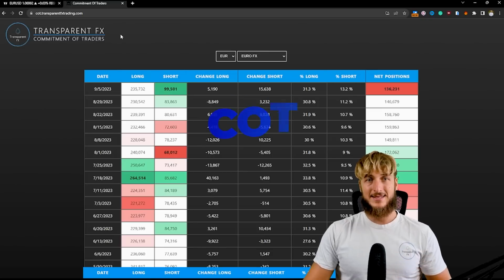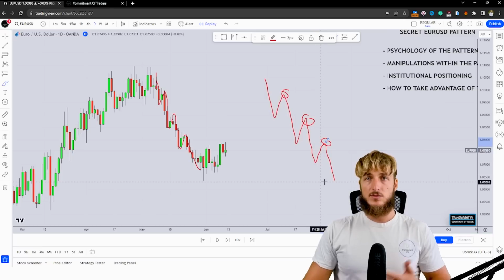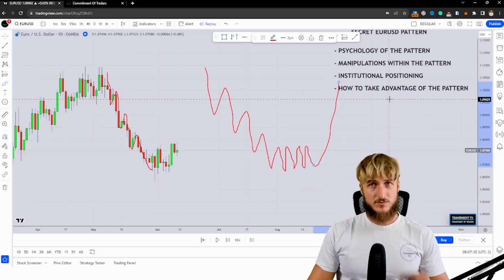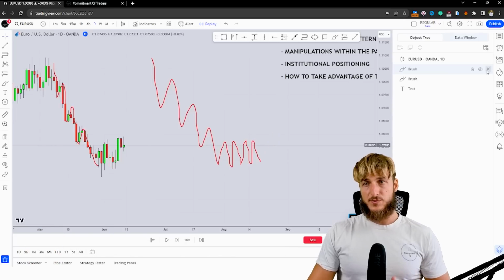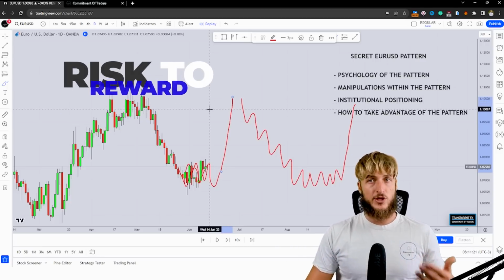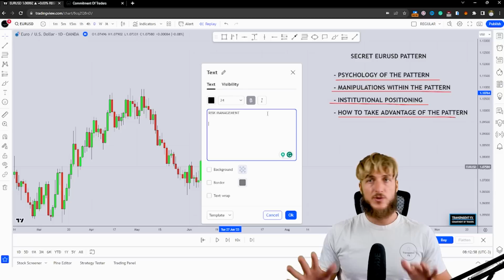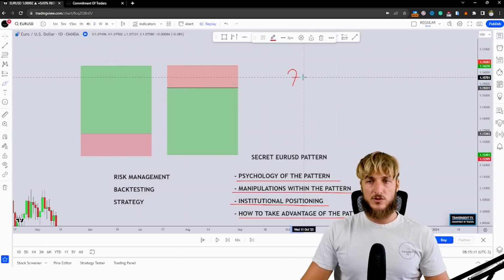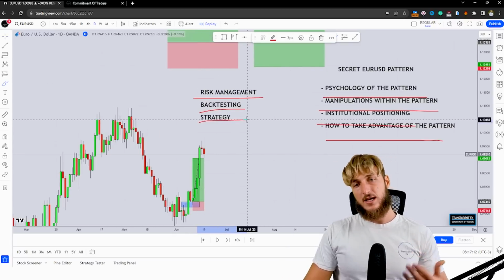You MUST Learn This Secret EURUSD Forex Trading Pattern !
In this video, I will be sharing my opinion on a secret eurusd pattern in forex trading that if learned correctly could possibly improve your forex trading skillset. In the tutorial I will first speak about the technical aspect and the pattern and then also about the order flow aspect of it by looking at the commitment of traders, the COT data. I suggest to watch the entire video to get as much forex trading education as possible out of it.